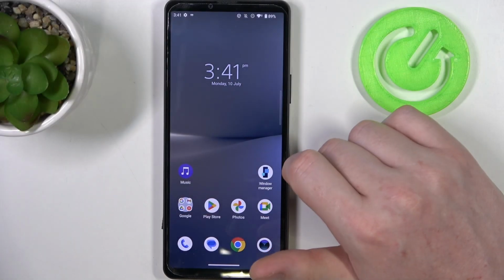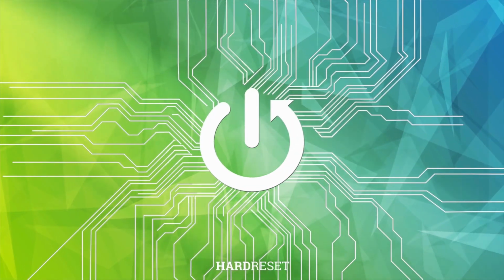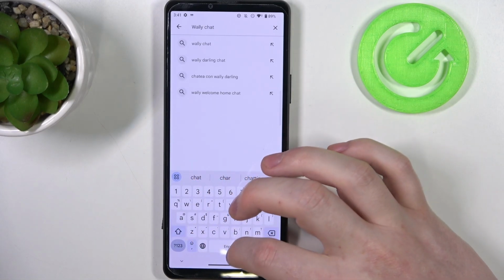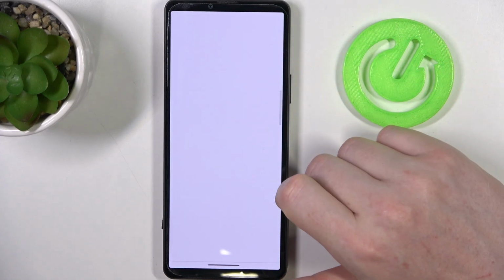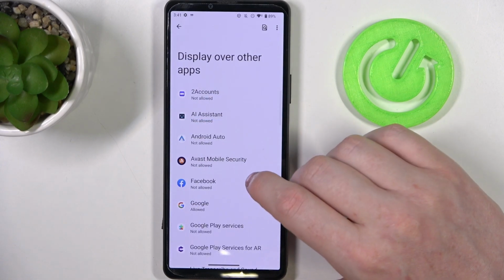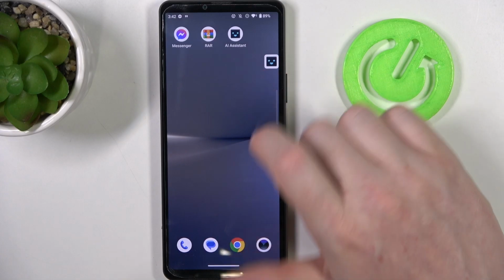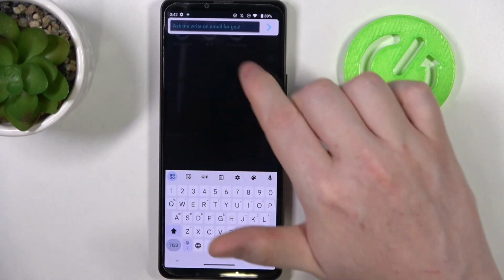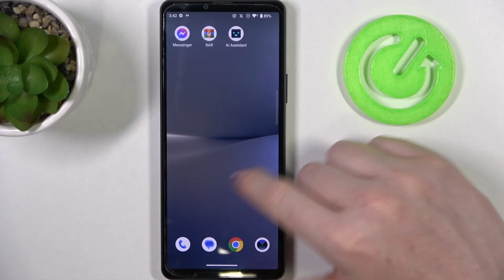How To Add Chat GPT Widget To Sony Xperia 10 V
In this tutorial, we'll show you how to add the Chat GPT widget to your Sony Xperia 10 V smartphone, allowing you to access the power of Chat GPT right from your home screen.

How to add Chat GPT widget to Xperia 10 V
Sony Xperia 10 V Chat GPT integration
Xperia 10 V AI language model setup
Chat GPT widget for Sony Xperia 10 V
Sony Xperia 10 V AI conversation widget